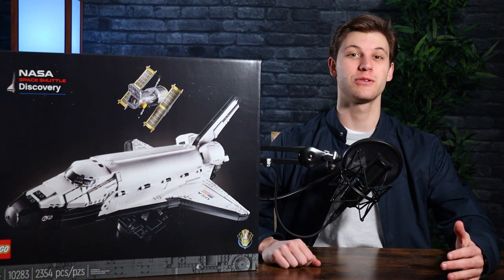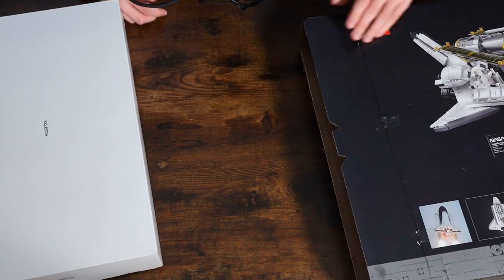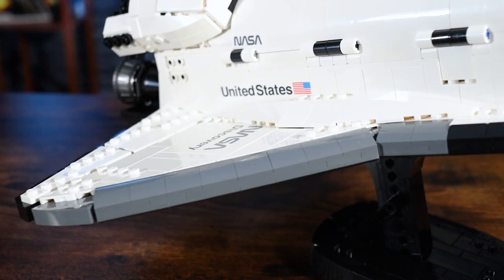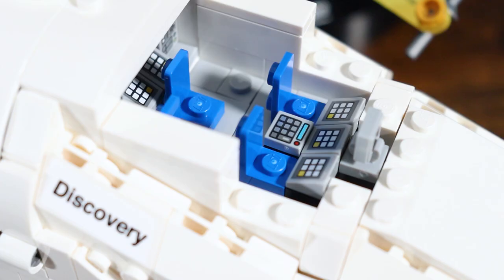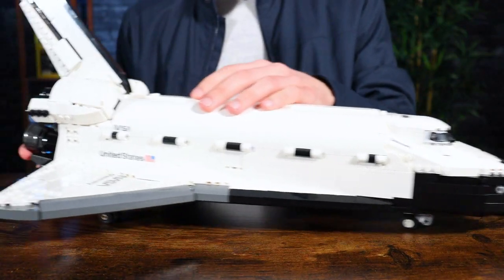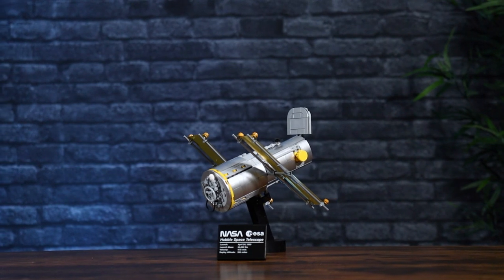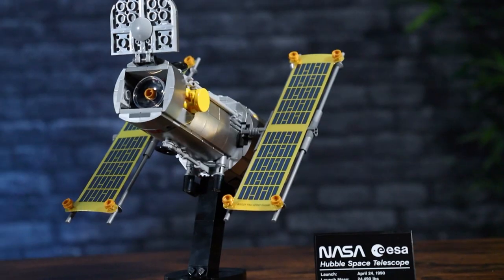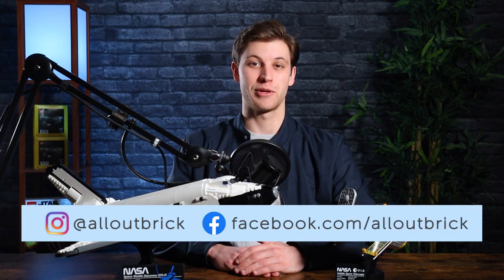LEGO® 10283 NASA Space Shuttle Discovery | Review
In April 2021 LEGO® gifted us with an incredibly sleek set release for the NASA Space Shuttle Discovery. This famed space shuttle also comes with the Hubble telescope for a complete depiction of NASA Mission STS-31. In this video we take a look at the set and give it a review and a score.

Set Background: 0:00
Unboxing: 2:36
Time-lapse: 4:00
Space Shuttle Discovery Review: 4:27
Hubble Telescope Review: 12:33
Overall Set Review and Score: 16:50